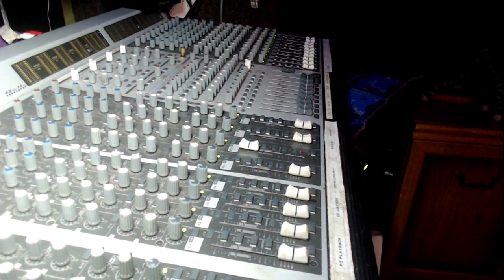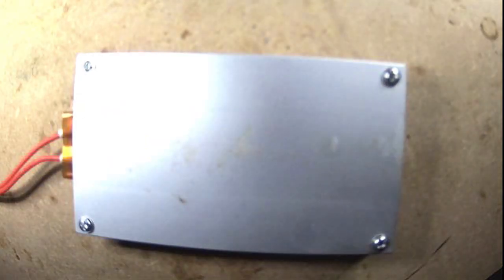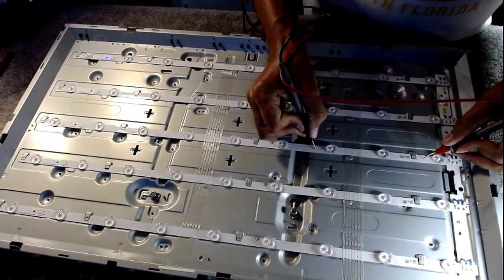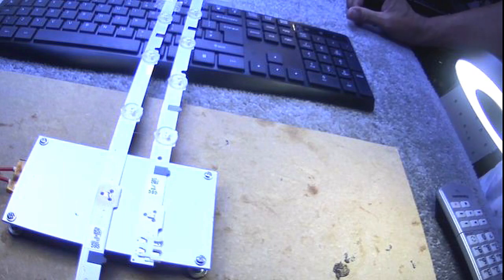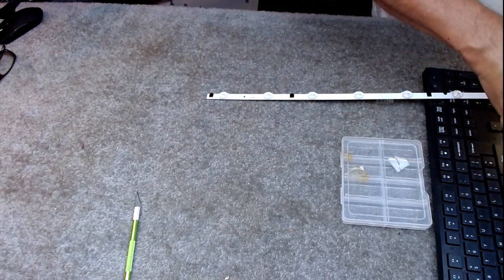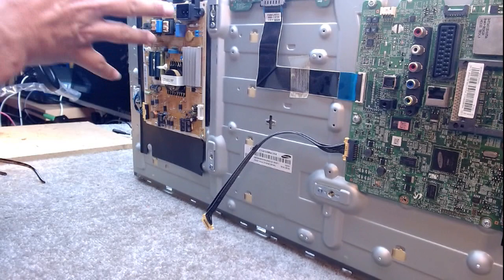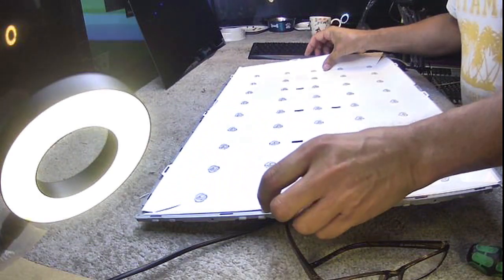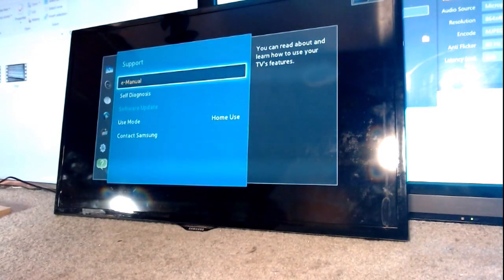Fixing a TV whilst testing a HOT HOT plate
live stream test